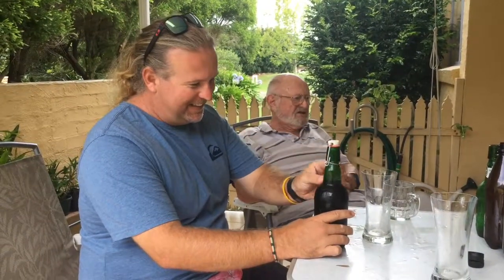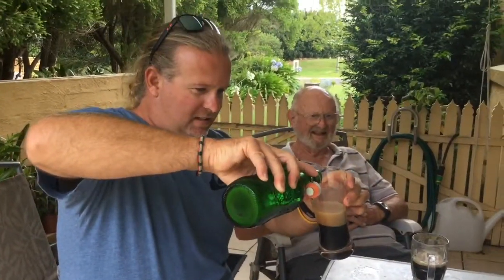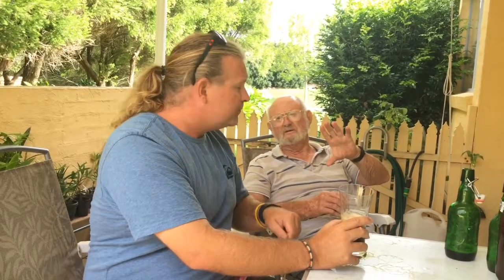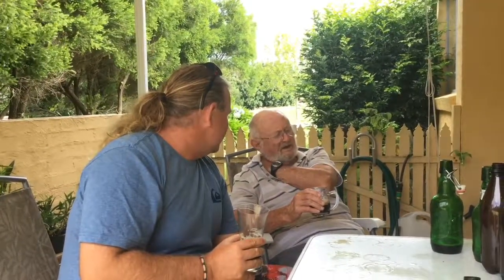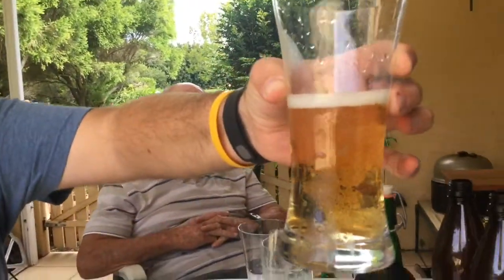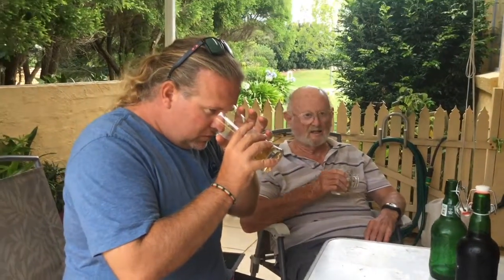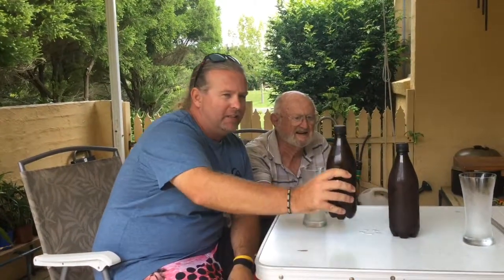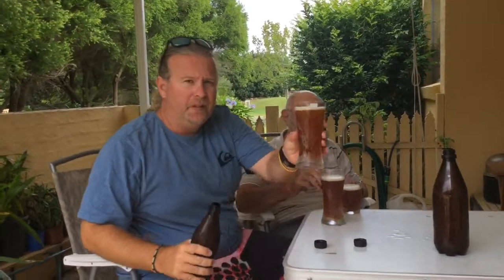A visit with BIG AL